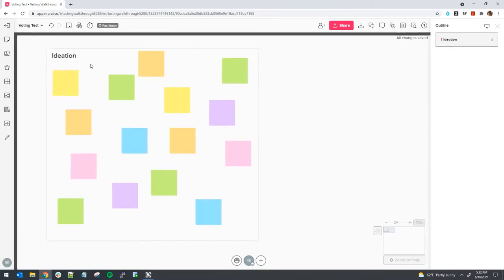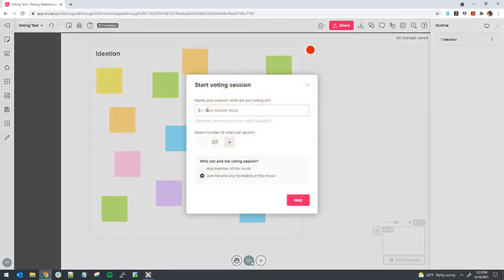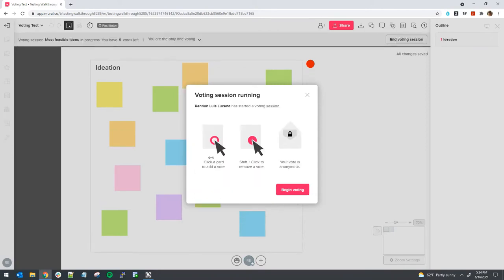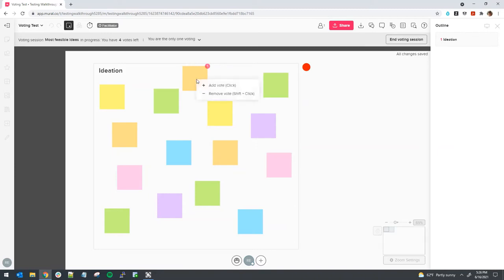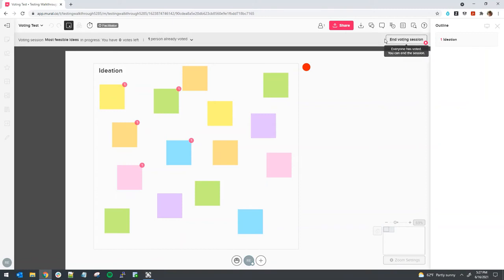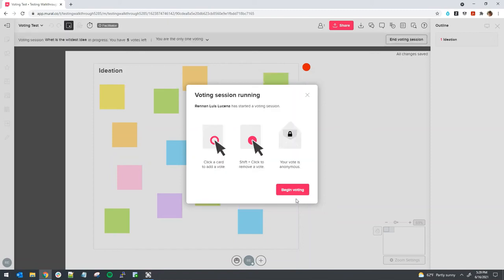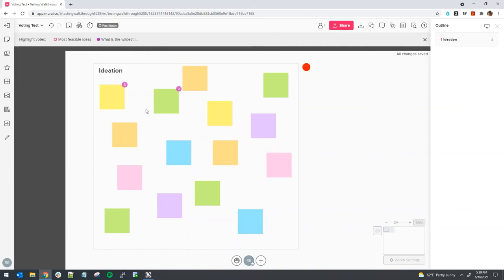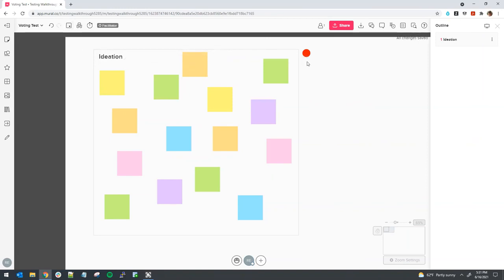Mural Tutorial: Tips to create a Voting Session on Mural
This Tutorial is for the Mural.co Web App and in today's video we review how to create a voting session and how to operate it as the facilitator. Enjoy!